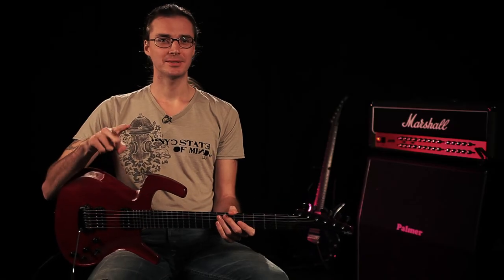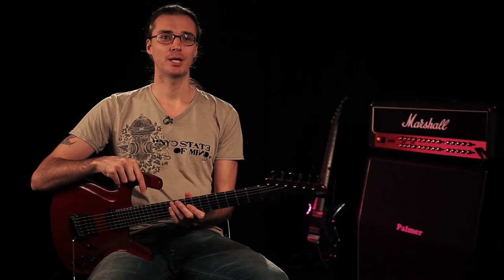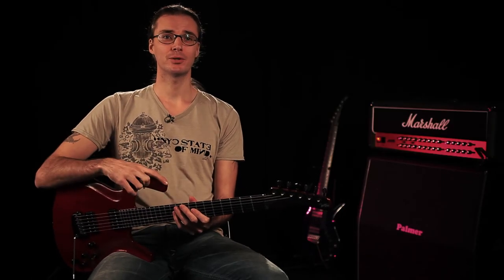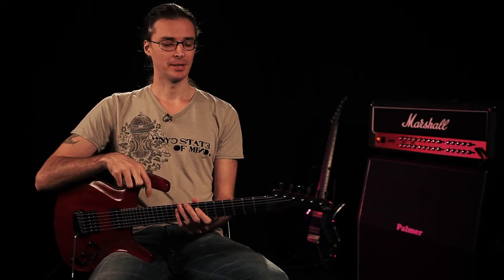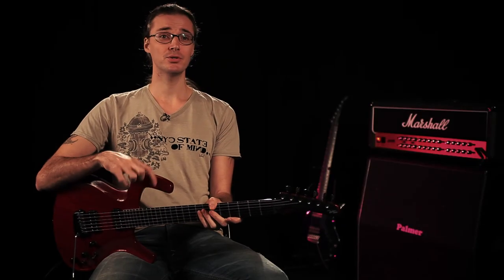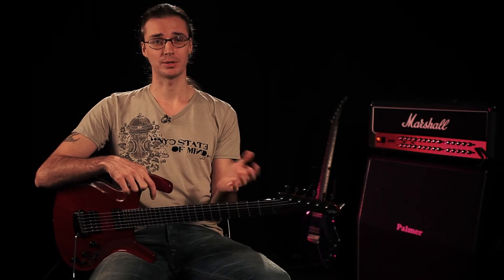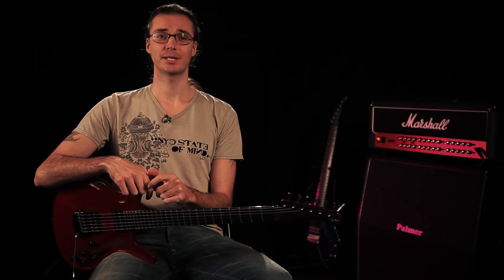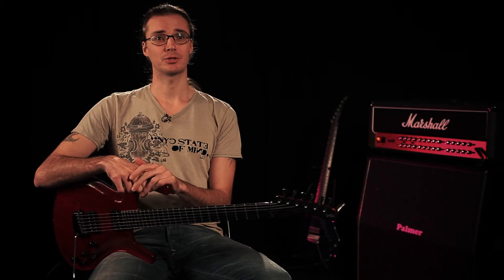18. Major Scales - Conclusion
Congratulations! You have reached the end of the Major Scales chapter. You're now ready to tackle more complex melodies and harmonies. As always, you can go back and review material as always as you'd like.